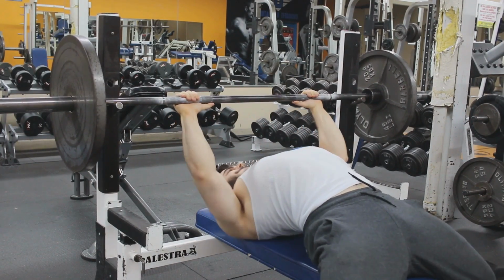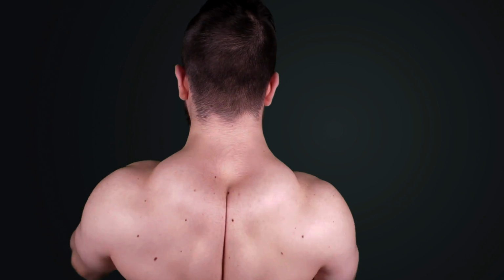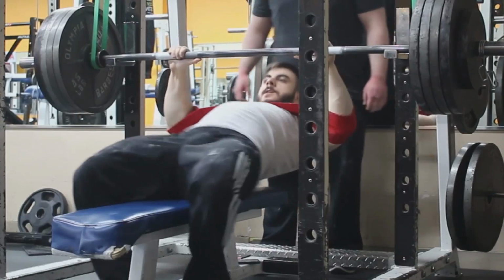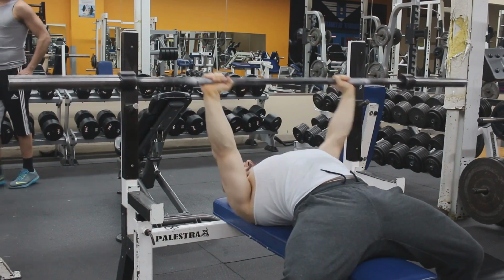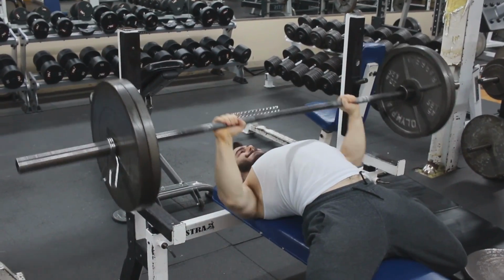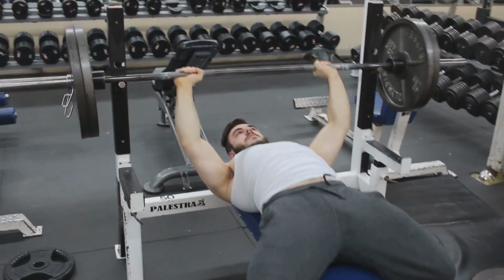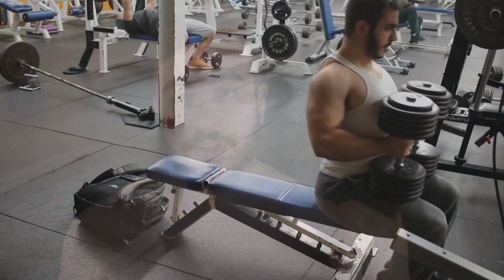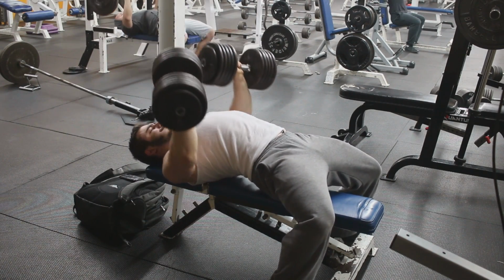The Only Way to Bench Press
The Powerlifter bench press is the only way to bench, period. If you are not tight which includes leg drive + scapula retraction, in addition to tucking in the elbows...you're doing it wrong.

AND
Machinimasound.com